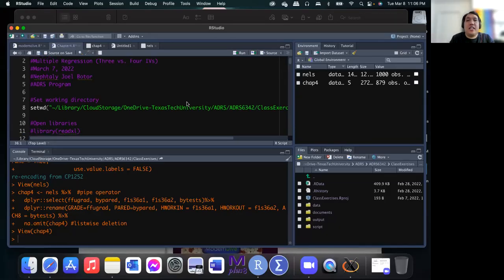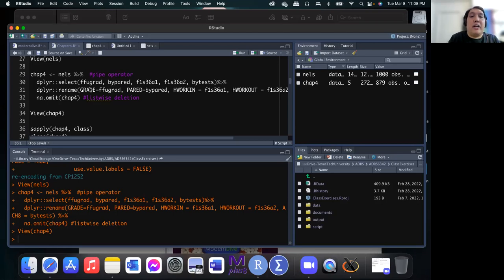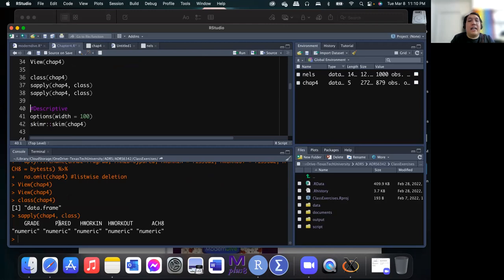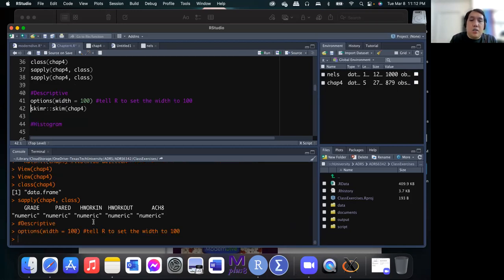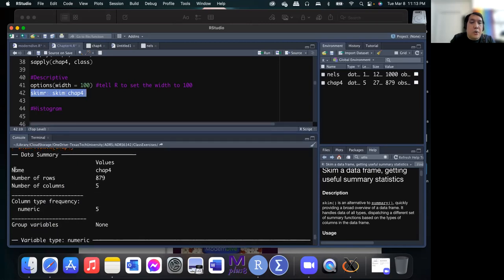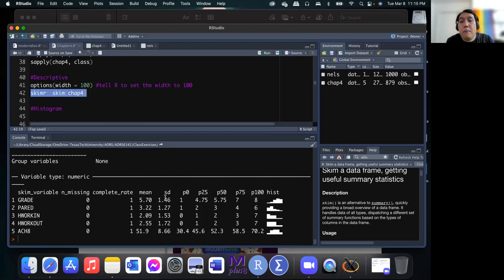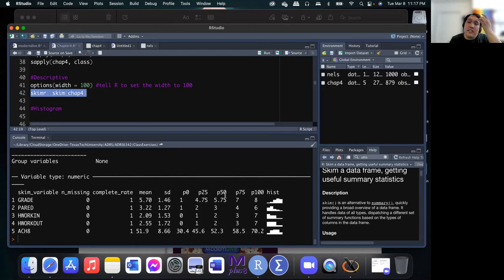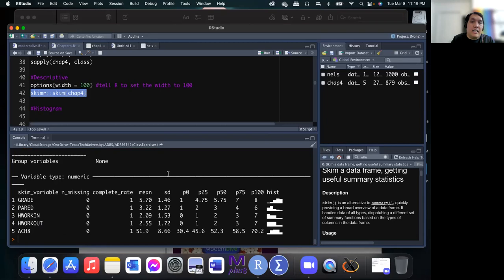Descriptives using skim function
Hi, these videos are  my personal diary documenting my slow but steady progress as a noob in using R for data analysis. Also just to share the JOY of learning something new.

My videos are done without planning or editing so use the videos at your own risk! :) Note that I’m learning R alongside doing these videos so there might be some steps here that are better done in other ways.

To download practice datasets and learn more about regression and buy Keth’s book Multiple Regression and Beyond